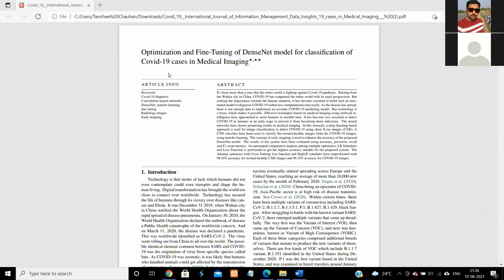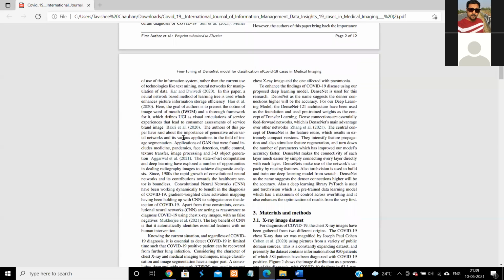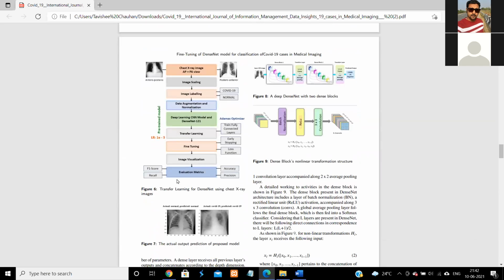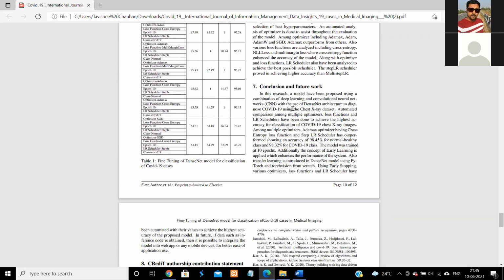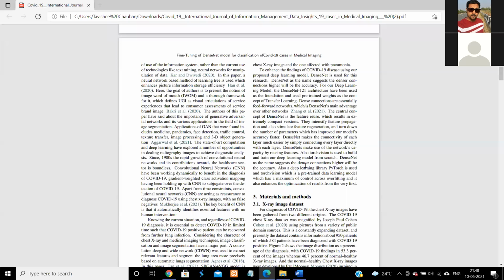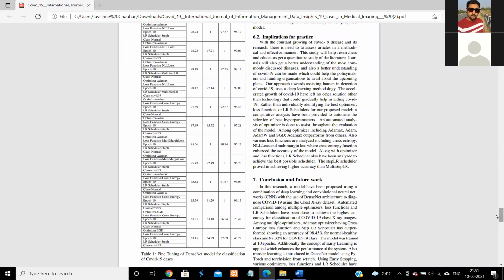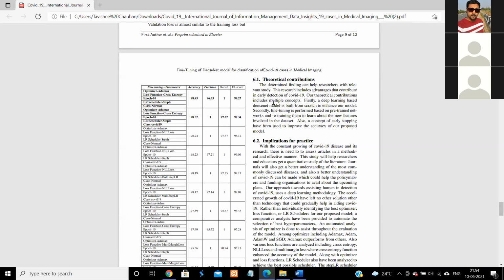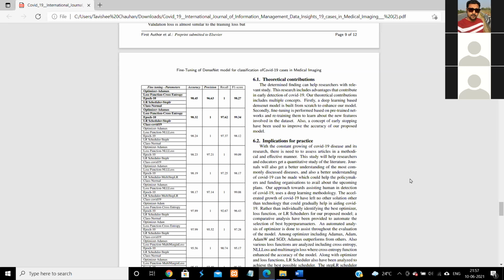Fine-Tuning of DenseNet model for classification of Covid cases in Medical Imaging using xray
It’s been more than a year that the entire world is fighting against Covid-19 pandemic. Starting from the Wuhan city in China, COVID-19 has conquered the entire world with its rapid progression. But seeking the importance towards the human situation, it has become essential to build such an automated model to diagnose COVID-19 within less computational time easily. As the disease has spread, there is not enough data to implement an accurate COVID-19 predicting model. But technology is a boon, which makes it possible. Effective techniques based on medical imaging using artificial intelligence have approached to assist humans in needful time. It has become very essential to detect COVID-19 in humans at an early stage to prevent it from becoming more infectious. The neural networks have shown promising results in medical imaging. In this research, a deep learning-based approach is used for image classification to detect COVID-19 using chest X-ray images (CXR). A CNN classifier have been used to classify the normal-healthy images from the COVID-19 images, using transfer learning. The concept of early stopping is used to enhance the accuracy of the proposed DenseNet model. The results of the system have been evaluated using accuracy, precision, recall and F1-score metrics. An automated comparative analysis among multiple optimizers, LR Scheduler and Loss Function is performed to get the highest accuracy suitable for the proposed system. The Adamax optimizer with Cross Entropy loss function and StepLR scheduler have outperformed with 98.45% accuracy for normal-healthy CXR images and 98.32% accuracy for COVID-19 images.